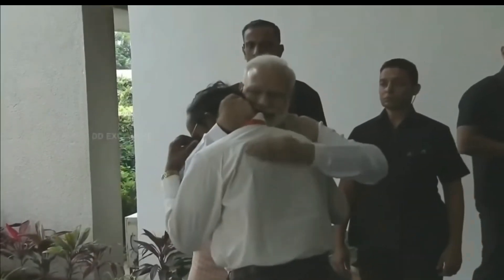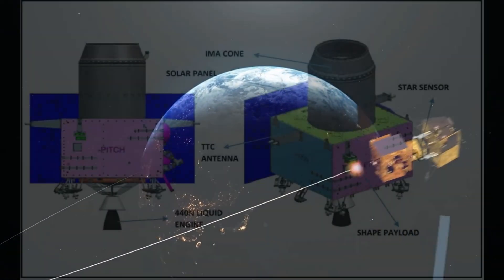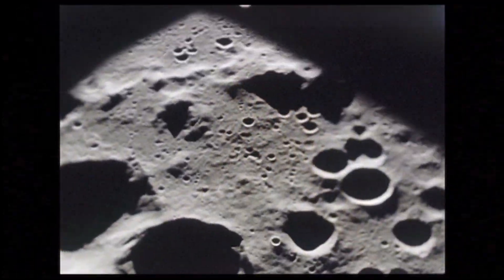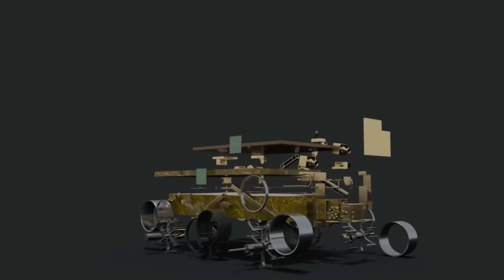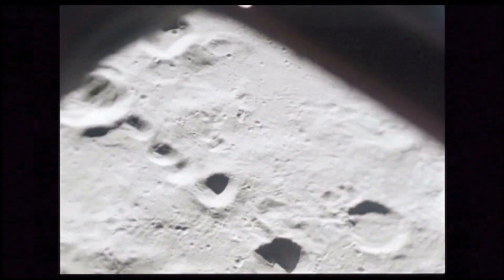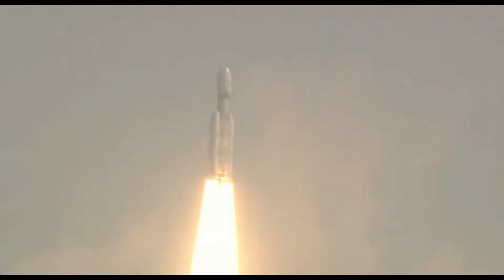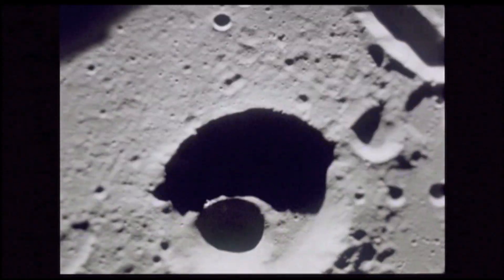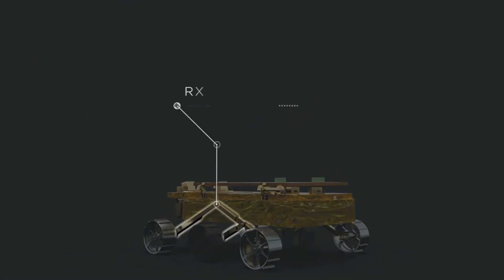ISRO's Chandrayaan 3 India on Lunar South Pole | Everything you need to know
ISRO is soon going to Launch the Chandrayaan-3 lunar lander and rover mission